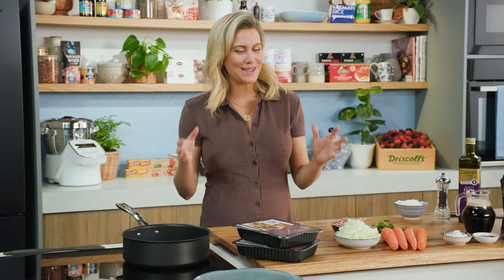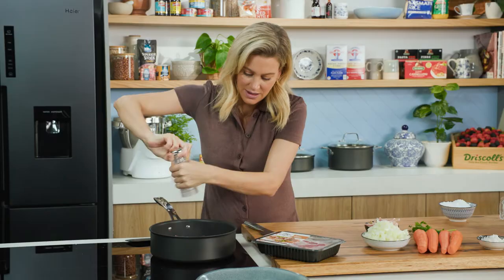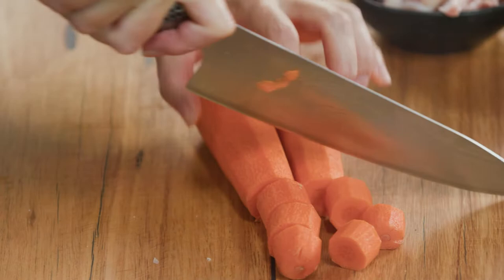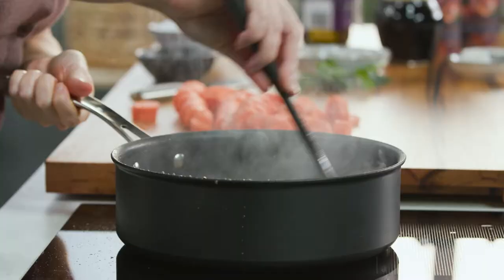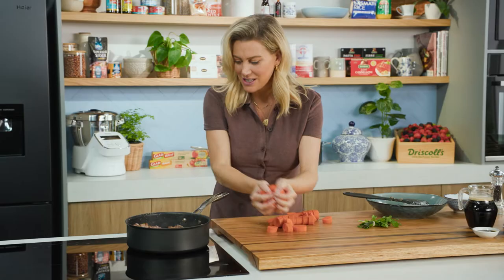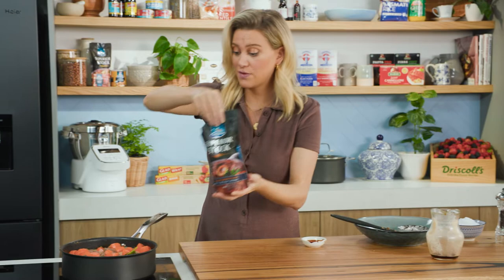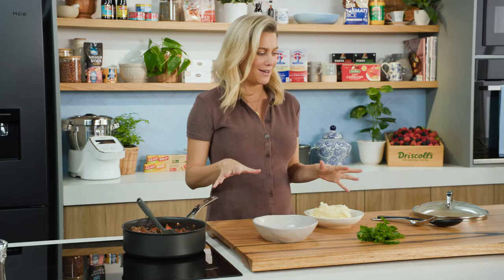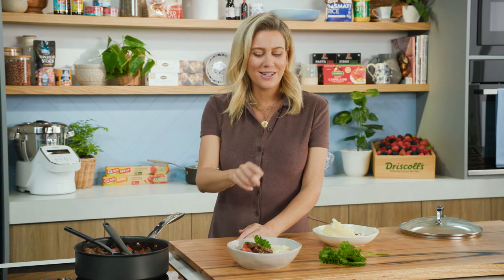K-ROO Kangaroo and Guinness Stew Recipe - Justine Schofield from Everyday Gourmet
K-ROO Kangaroo and Guinness Stew

Ingredients
2 tbsp extra virgin olive oil
1kg diced kangaroo
200g speck, cut into lardons
1 onion, sliced
2 tbsp flour
200ml dark ale beer, like Guinness
1 tbsp treacle
500ml beef stock
1 bouquet garnis (thyme, parsley, bay leaf tied together)
4 carrots, peeled and cut into 2cm rounds
Parsley, finely chopped to serve

Follow us for more kangroo recipes!